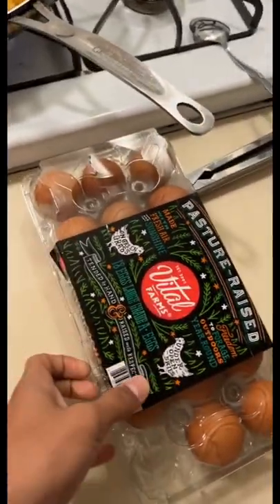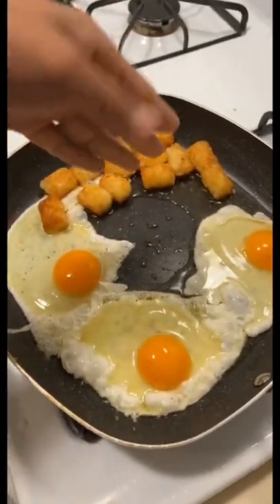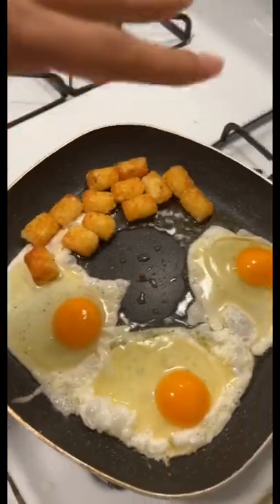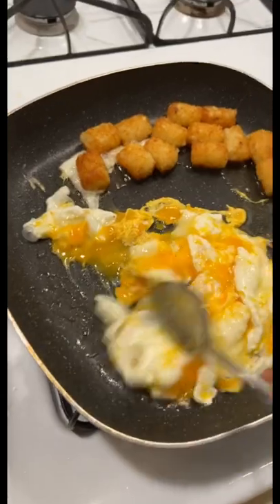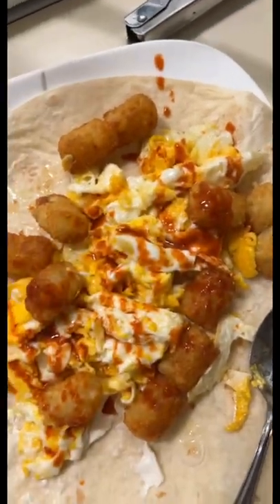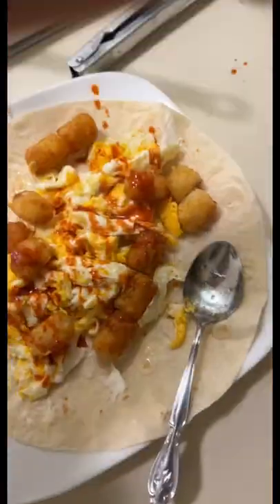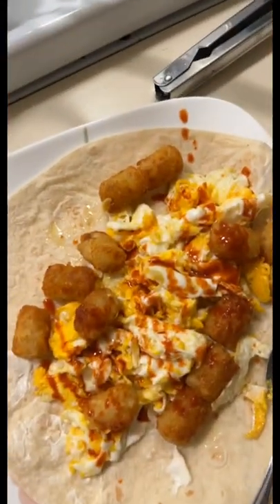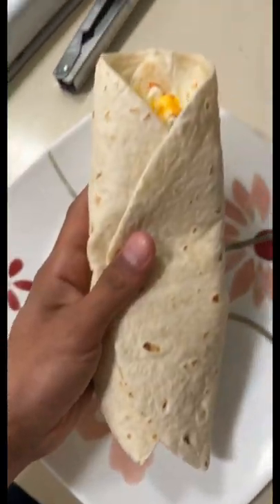Best breakfast burrito. 😋🌯 with pasture raised eggs 🥚